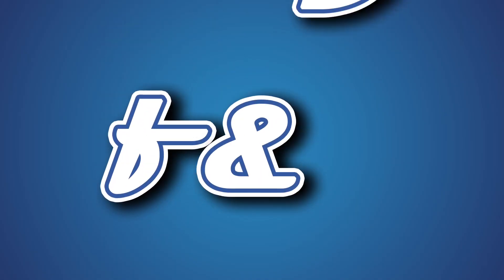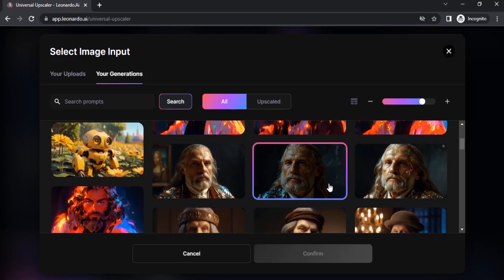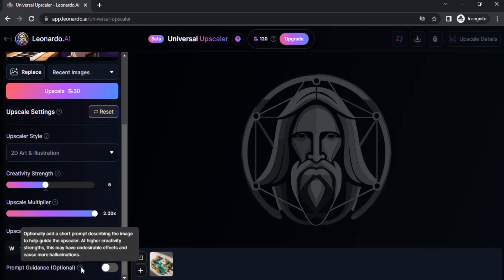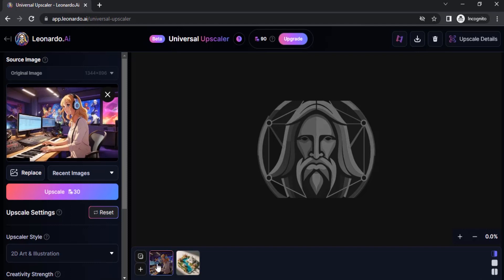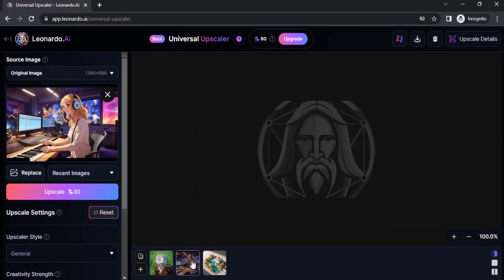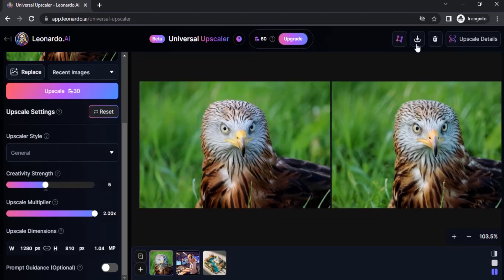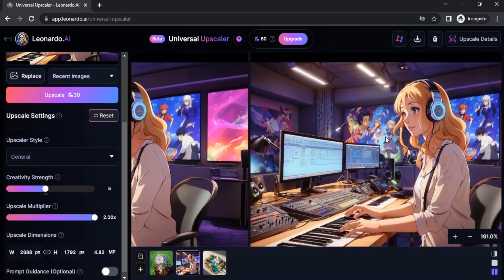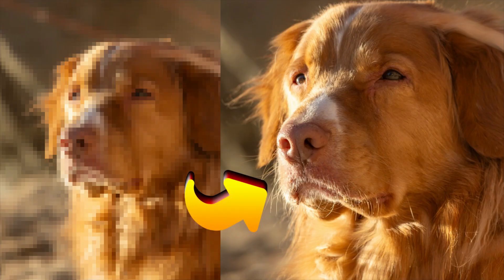How to upscale Images using Leonardo AI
Upscale images using Leonardo AI

Hi Everyone, This is Daniel from f&D. In this video, We are going to see How to upscale Normal and AI Images using Leonardo AI. This upscaler is called Universal Upscaler which increase the details and size of the given image with better quality.